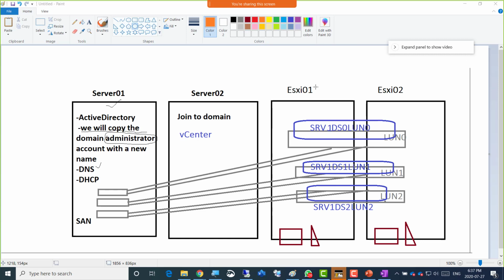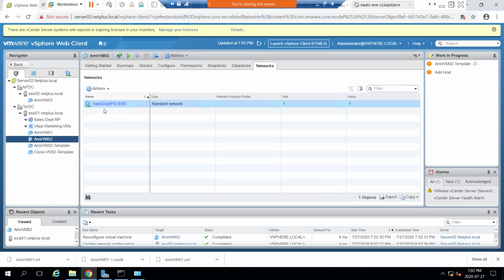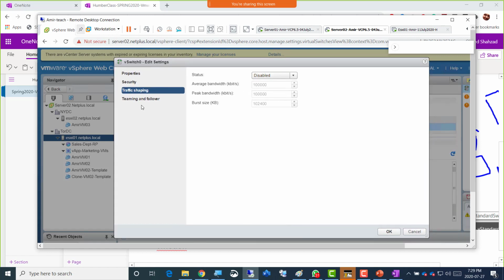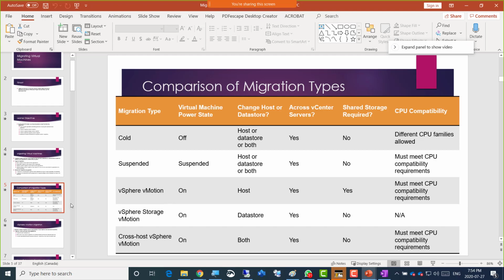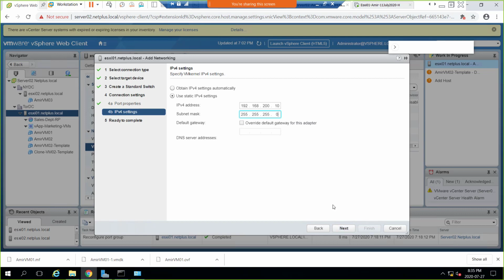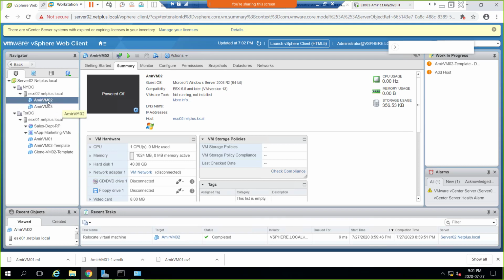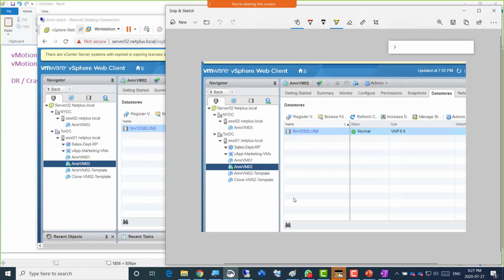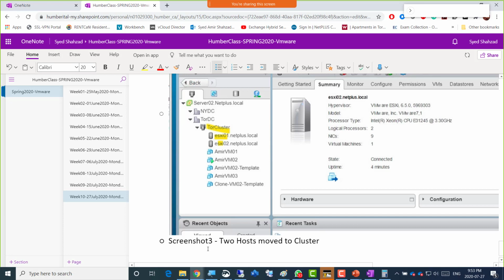Day10 VCP6 5 Mon 27July2020 HumberClass Vcenter vSS vMotion